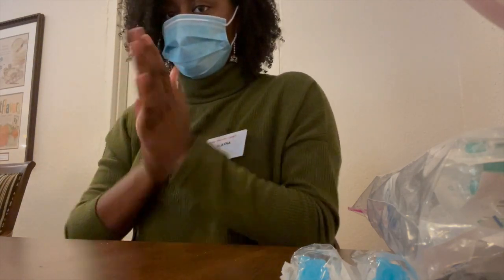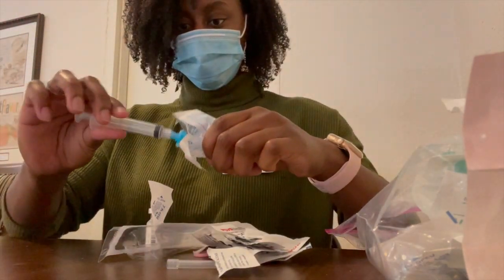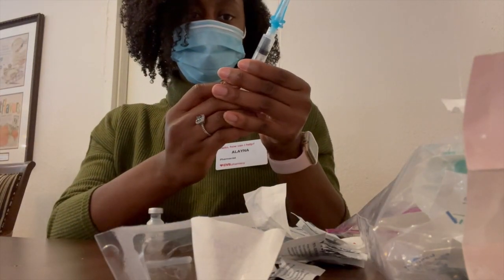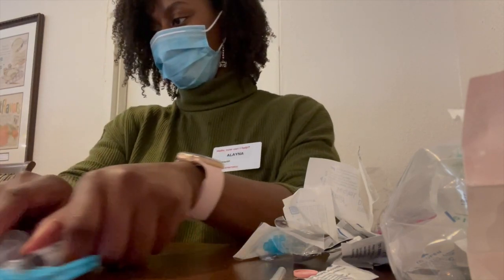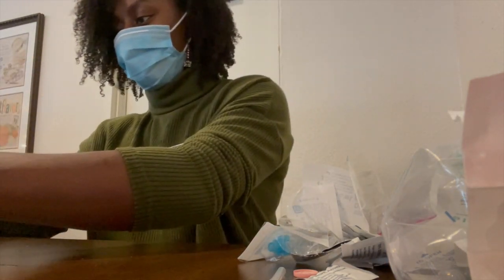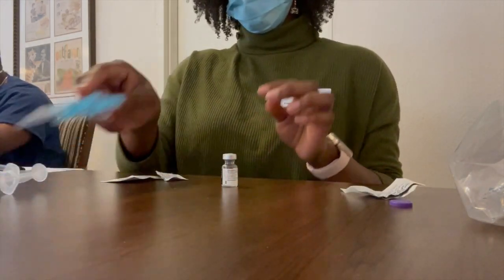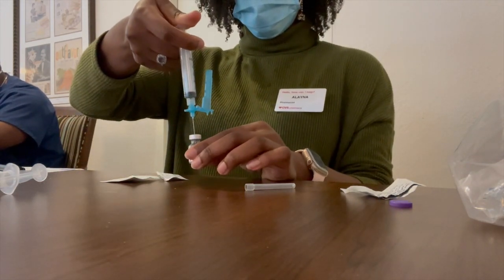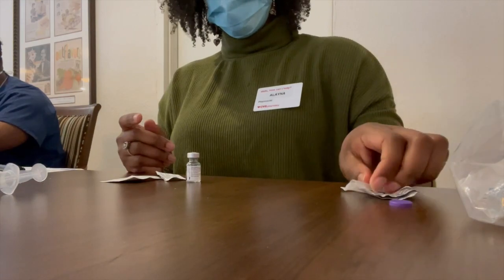HOW TO PREPARE THE PFIZER COVID-19 VACCINE | COVID-19 PREPARATION AND ADMINISTRATION TUTORIAL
Becoming a pharmacist can feel overwhelming but getting started is easier than you think. Through trial and error, I have learned and continue to learn how to be the best pharmacist for my patients. Each week I will be sharing all of the information I have to help you be the best at what you do, so make sure to subscribe because you do not want to miss!

IN THIS VIDEO I AM SHARING HOW TO PREPARE AND ADMINISTER THE PFIZER COVID-19 VACCINE.

⏱️TIMESTAMPS⏱️
0:00 Intro
0:26 Preparation Explanation
1:29 Preparation Tutorial
7:10 Administration Explanation
8:05 Administration Tutorial
9:19 Screening
9:29 Outro

Pfizer Reccommendations

ARE YOU INTERESTED IN BECOMING A PHARMACIST? REMEMBER TO HAVE BUSY AND BLISSFUL DAY!

Jewelry Worn In Video: @iamao.jewels

Music in videos are not my own. All rights are reserved to the original creators.

I always read and reply to comments. Please, know that your feedback is welcome and valued.